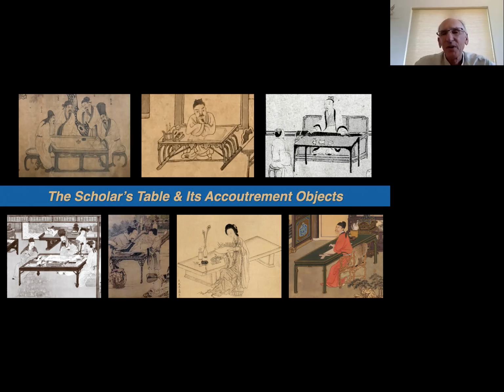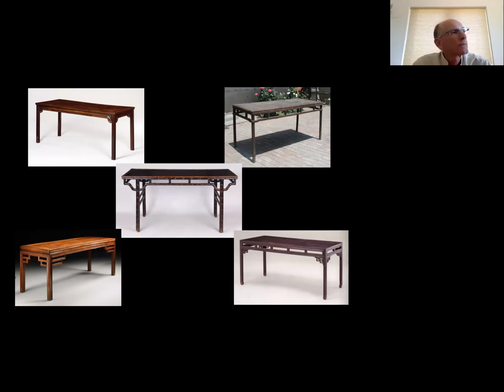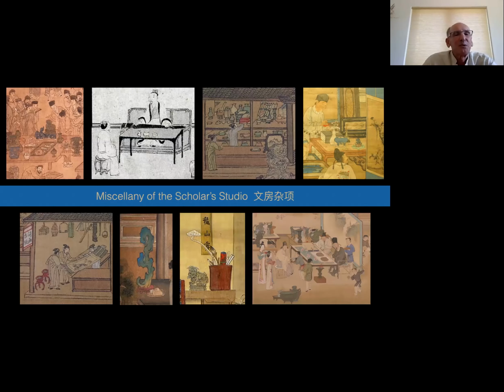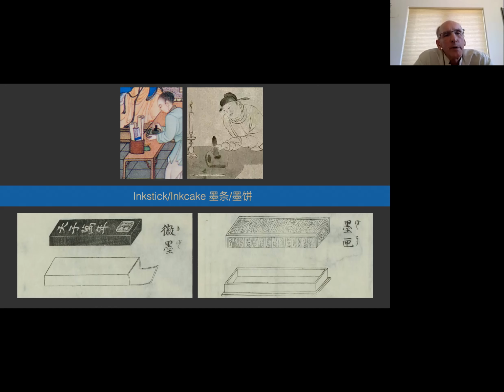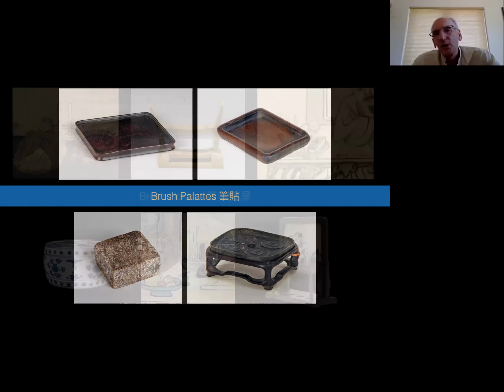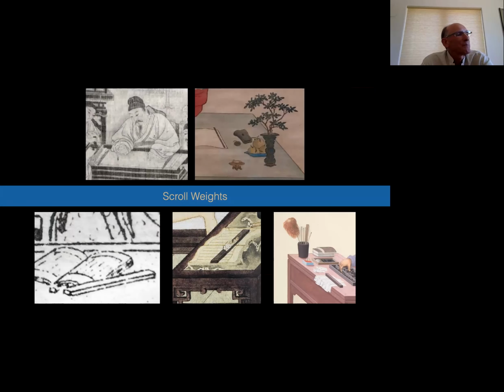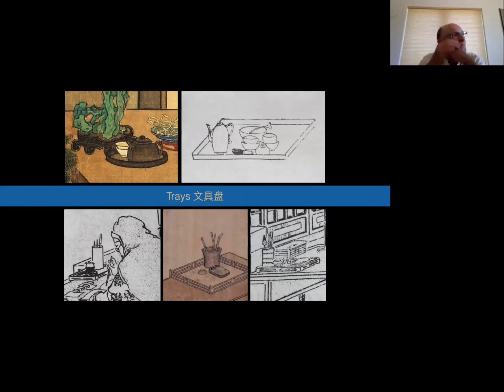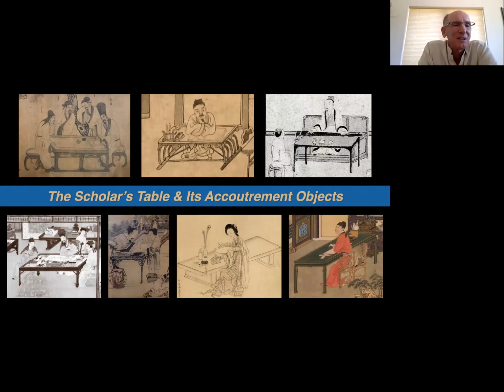Southern Breeze presents The Scholar's Table and Its Accoutrements by Curtis Everts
Everts, one of the leading specialists in antique Chinese furniture, talked about the Chinese scholar's table and various items on the table for the monthly meeting of the Southern Breeze Tree and Stone Society via Zoom on  9/12/2021.